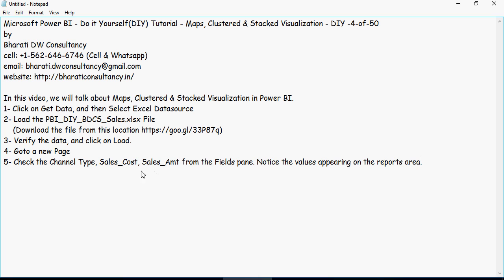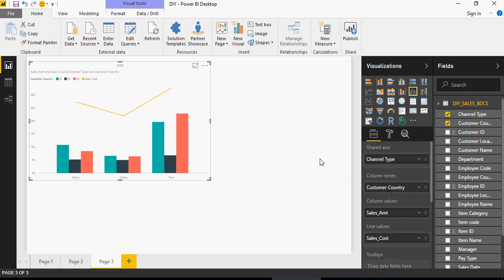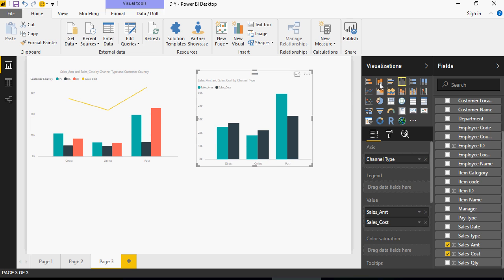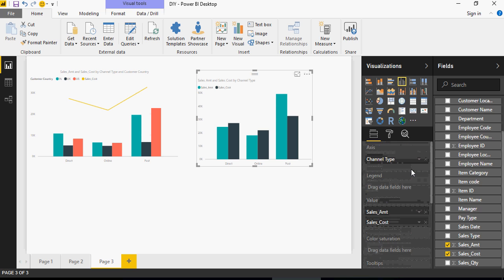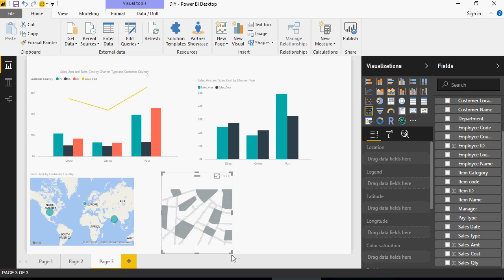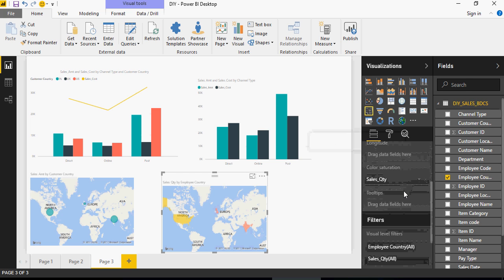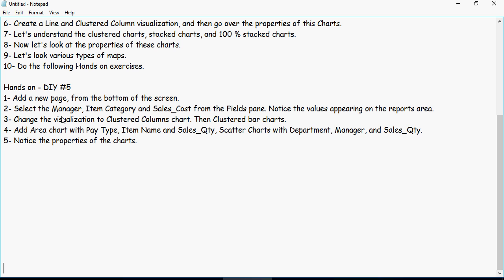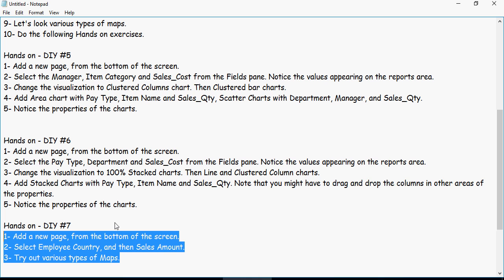Power BI - Do it Yourself Tutorial - Maps, Clustered & Stacked Visualization - DIY -4-of-50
Microsoft Power BI - Do it Yourself(DIY) Tutorial - Maps, Clustered & Stacked Visualization - DIY -4-of-50
by

In this video, we will talk about Maps, Clustered & Stacked Visualization in Power BI.
1- Click on Get Data, and then Select Excel Datasource
2- Load the PBI_DIY_BDCS_Sales.xlsx File
3- Verify the data, and click on Load.
4- Goto a new Page
5- Check the Channel Type, Sales_Cost, Sales_Amt from the Fields pane. Notice the values appearing on the reports area.
6- Create a Line and Clustered Column visualization, and then go over the properties of this Charts.
7- Let's understand the clustered charts, stacked charts, and 100 % stacked charts.
8- Now let's look at the properties of these charts.
9- Let's look various types of maps.
10- Do the following Hands on exercises.

1- Add a new page, from the bottom of the screen.
2- Select the Manager, Item Category and Sales_Cost from the Fields pane. Notice the values appearing on the reports area.
3- Change the visualization to Clustered Columns chart. Then Clustered bar charts.
4- Add Area chart with Pay Type, Item Name and Sales_Qty, Scatter Charts with Department, Manager, and Sales_Qty.
5- Notice the properties of the charts.

1- Add a new page, from the bottom of the screen.
2- Select the Pay Type, Department and Sales_Cost from the Fields pane. Notice the values appearing on the reports area.
3- Change the visualization to 100% Stacked charts. Then Line and Clustered Column charts.
4- Add Stacked Charts with Pay Type, Item Name and Sales_Qty. Note that you might have to drag and drop the columns in other areas of the properties.
5- Notice the properties of the charts.

1- Add a new page, from the bottom of the screen.
2- Select Employee Country, and then Sales Amount.
3- Try out various types of Maps.